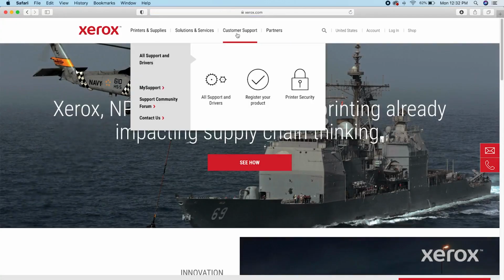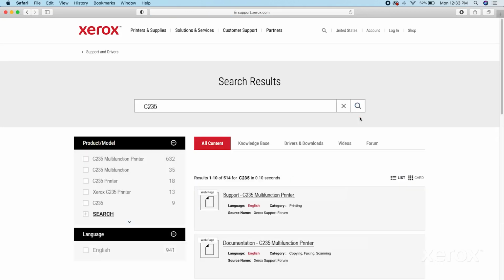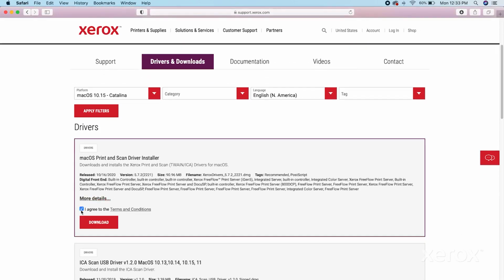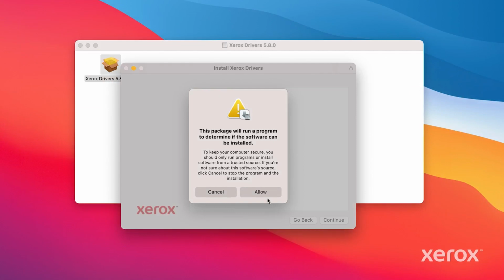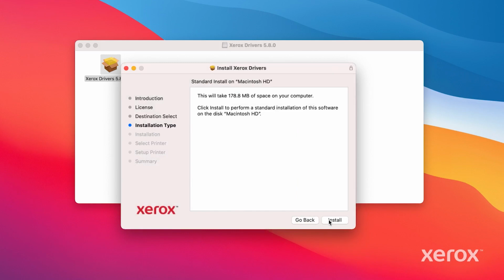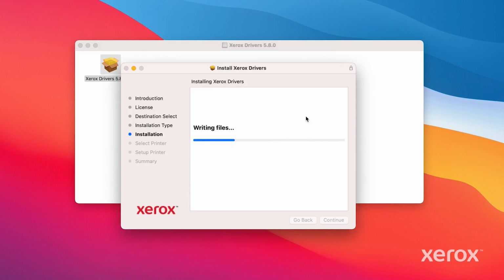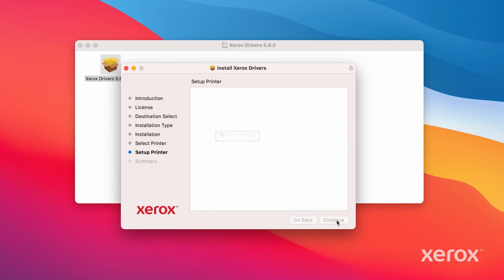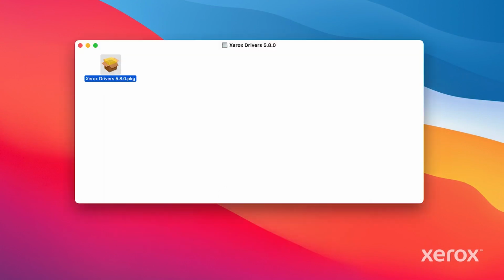Xerox® B Series and C Series Printers and MFPs Macintosh Print Driver Setup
This video demonstrates how to download a Print Driver from Xerox.com and install the driver on a Macintosh computer.

BR34203